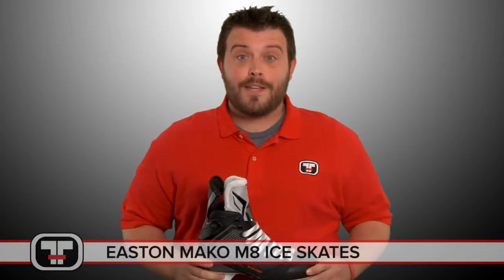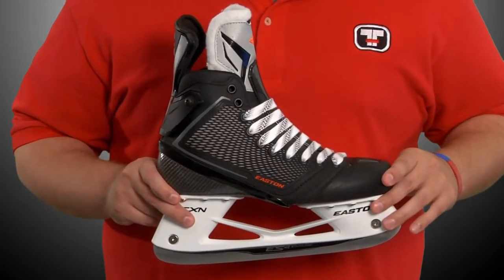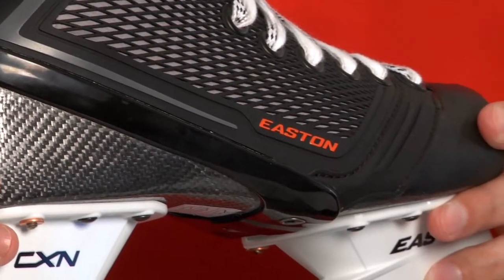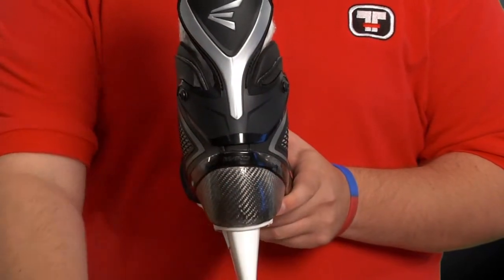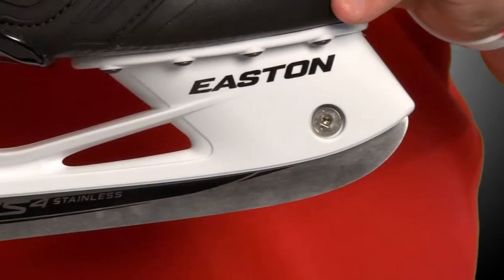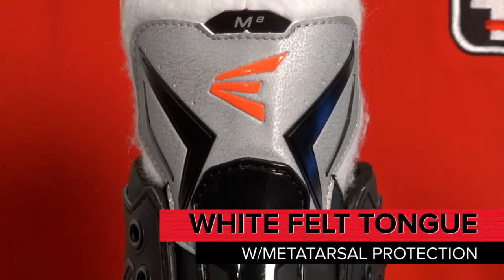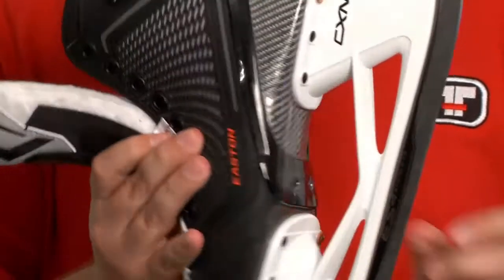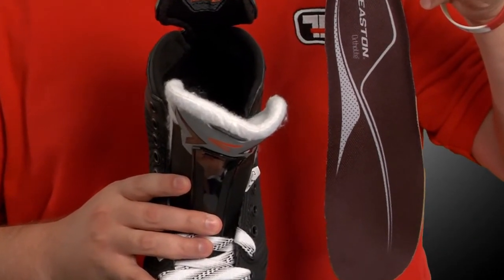Easton Mako M8 Ice Skates